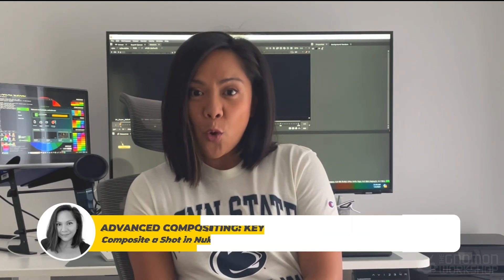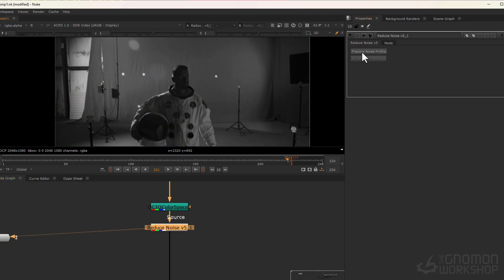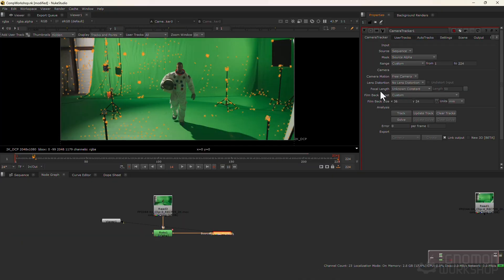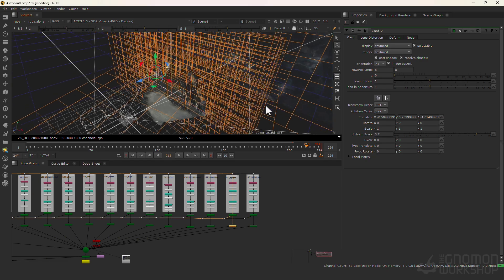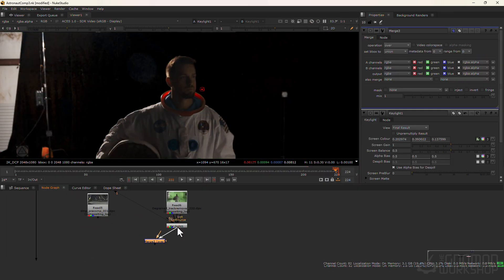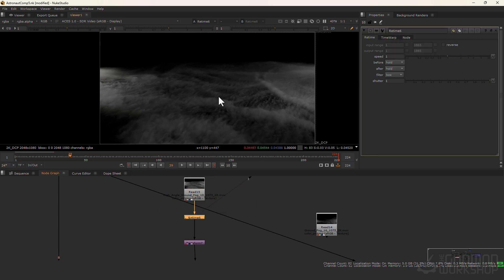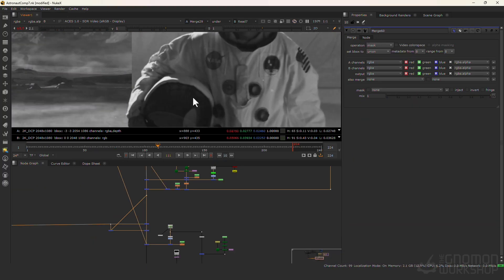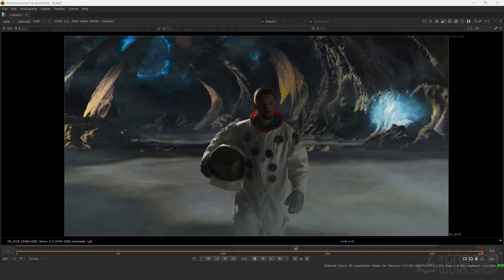Advanced Compositing: Keying & Creating 2.5D Projections with Meliza Fermin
Discover how to composite a shot in Nuke, from start to finish, following the principles expected of you in a real VFX production setting

COMPOSITE A SHOT IN NUKE FROM START TO FINISH

This advanced compositing workshop guides you through compositing a shot, from start to finish, following the principles that would be expected of you in a real VFX production setting. Over the course of 3.5 hours, you’ll comp a photorealistic VFX shot while learning helpings of tips and tricks from Meliza, a Senior/Lead Compositor and Lead Digital Matte Painter, including how to solve common compositing problems that even professionals run into when working in Nuke.

Meliza begins with a lesson in color space, explaining how to work in linear, without compromising an original log plate. You will then do a 3D camera track in Nuke, and use this information to build a 2.5D background. Meliza provides subscribers with a layered digital matte painting to use; she instructs how to project these layers into cards. Meliza also teaches the important keying techniques that she always uses in production and that have proven successful on even the most difficult green- and blue-screen shots.

Once the tracked background and keyed plate are done, Meliza shows how to add 2D elements from Action VFX to bring the environment to life. As the final step, you will learn how to create a depth matte, match focus, and add grain.

Working knowledge of Nuke and some experience in compositing is required for this workshop, though artists of all levels will find inspiration in Meliza’s insights and workflow.

Project files provided with this workshop include Meliza’s Nuke assets. A PDF containing useful links to download assets directly from Action VFX is also provided for those that want to utilize the same assets as featured in this workshop.

CHAPTERS:
1 — Nuke Settings, Color Space & Degraining
2 — Nuke 3D Camera Tracking
3 — Projecting a DMP Background in 3D Space
4 — Keying
5 — Color Correction & Adding 2D elements
6 — Depth Pass, Z-Defocus & Grain